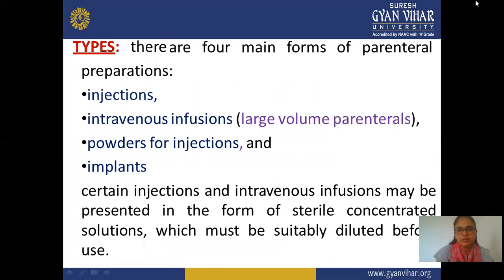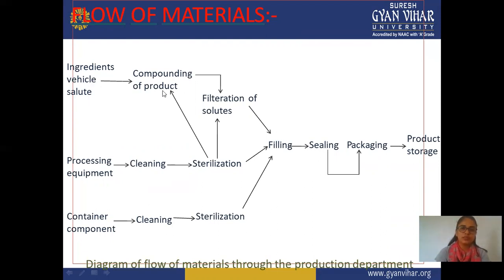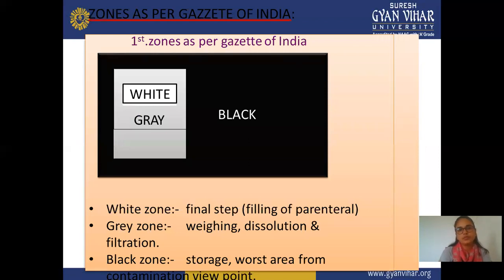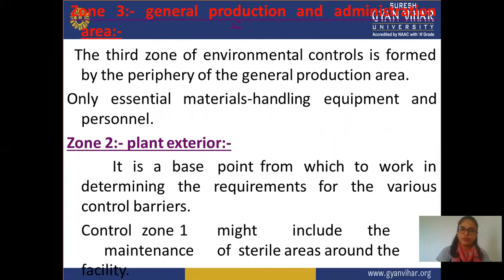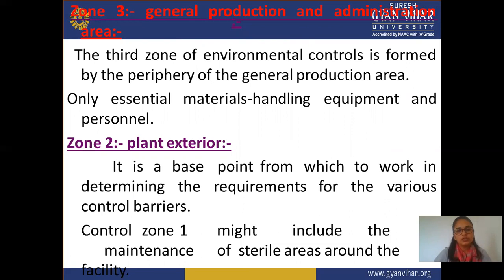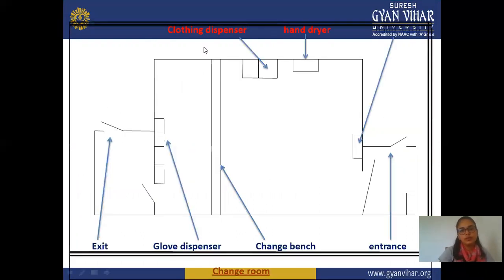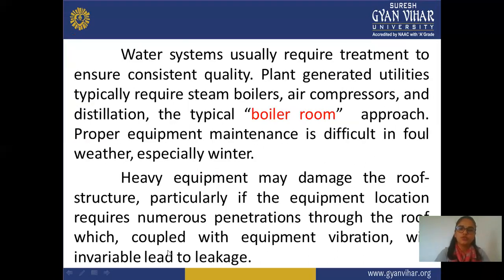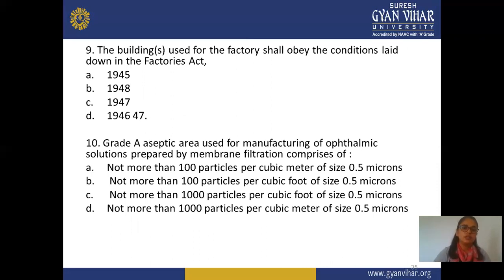Industrial Pharmacy_Parenteral production lecture_Ms Deepa Singh, School of Pharmacy, SGVU_Jaipur